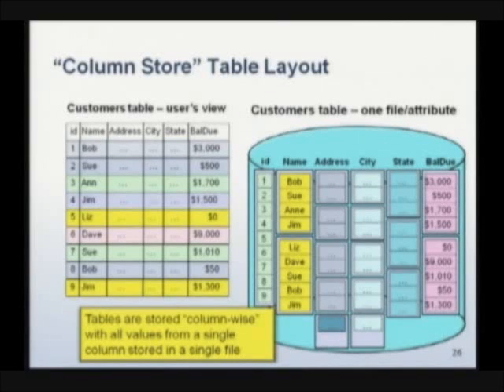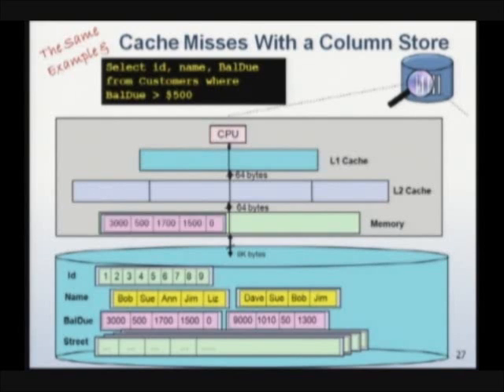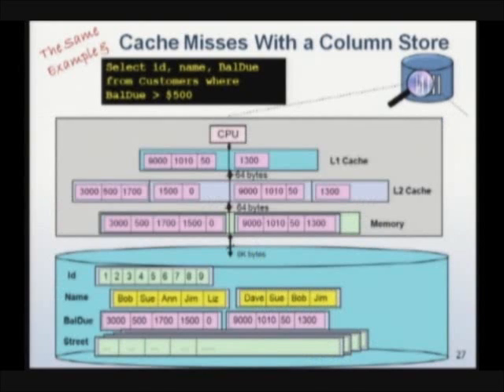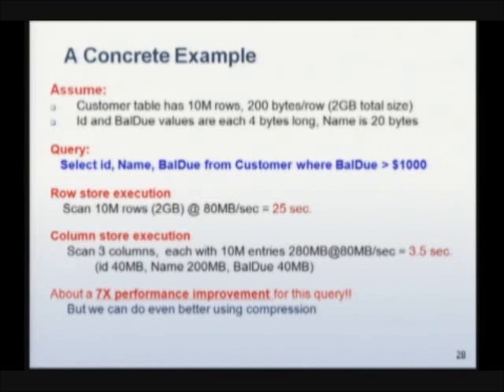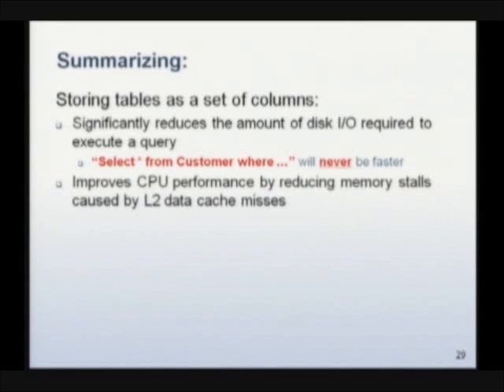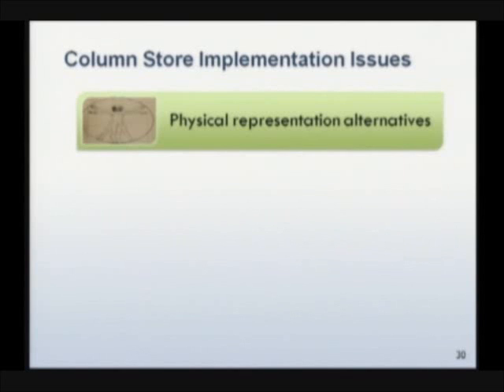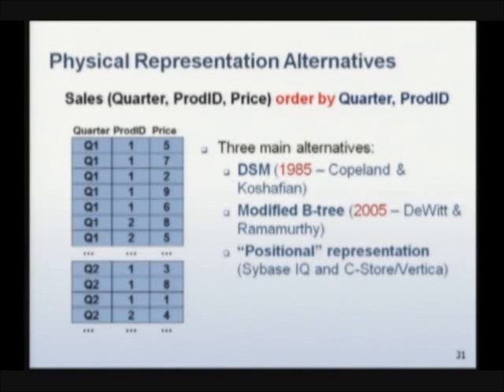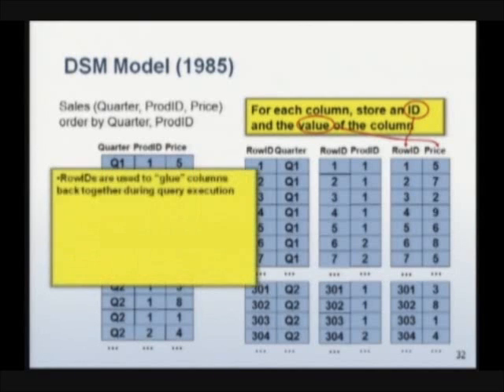David DeWitt Keynote Day 3 part3